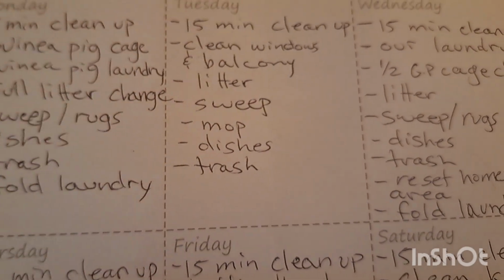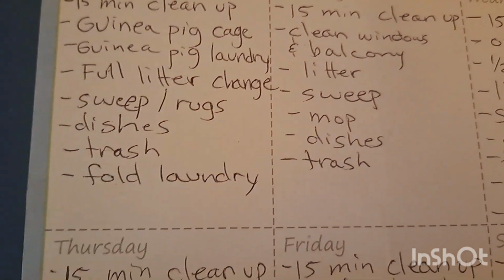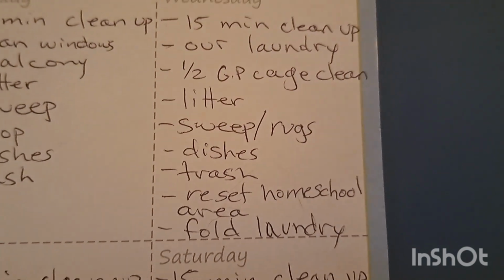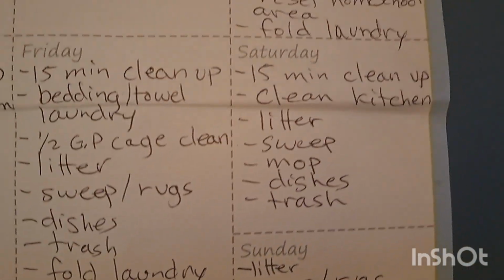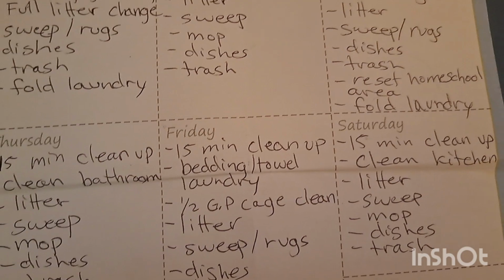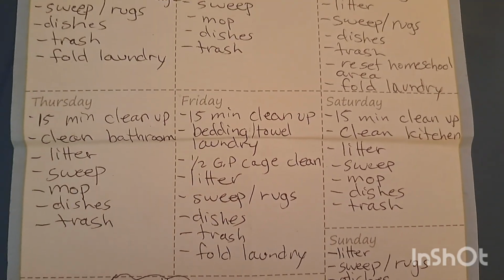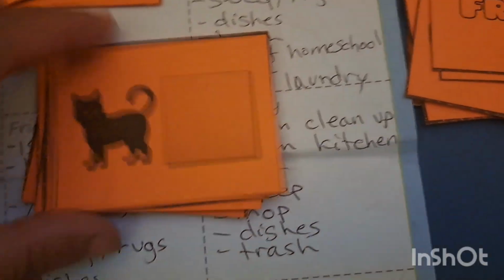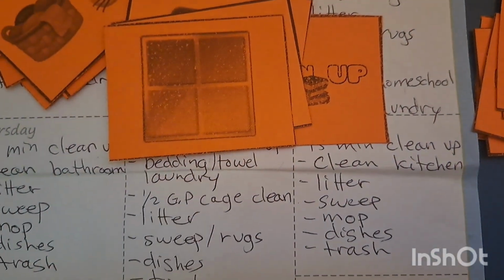Our new cleaning schedule 🧺